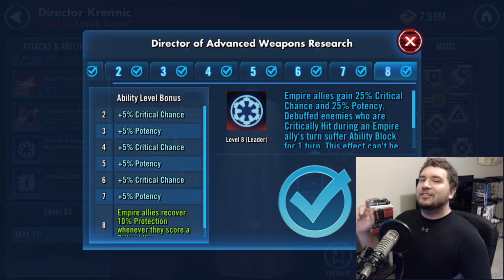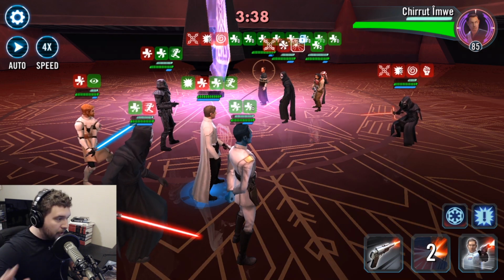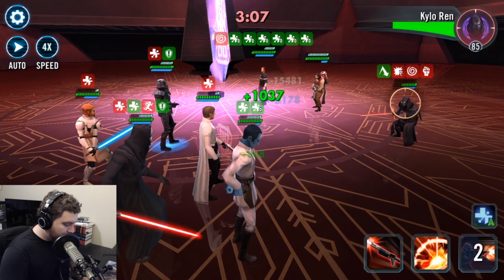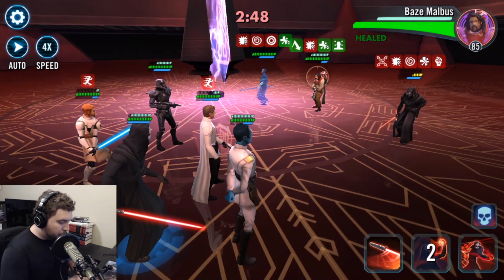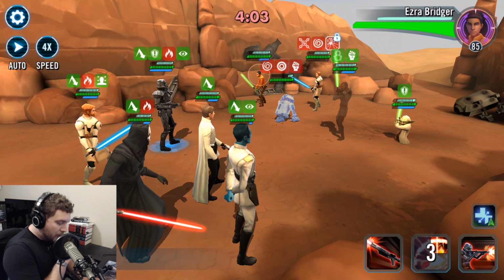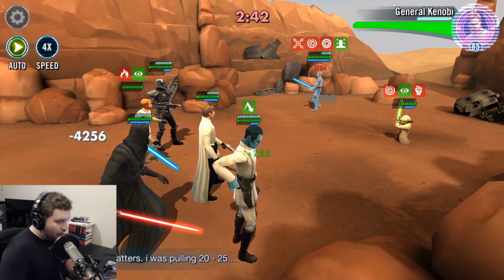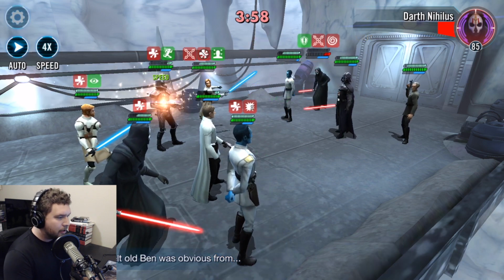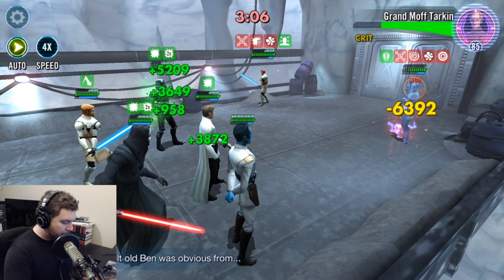Star Wars Galaxy of Heroes: Director Krennic Zeta + Thrawn CRUSH Arena!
Recently gave Director Krennic his Zeta on his leadership and paired with Thrawn this team does wonders!

Want to hang out with me on a monthly basis and get access to my in-depth review materials?